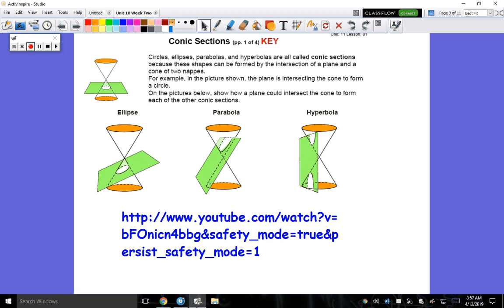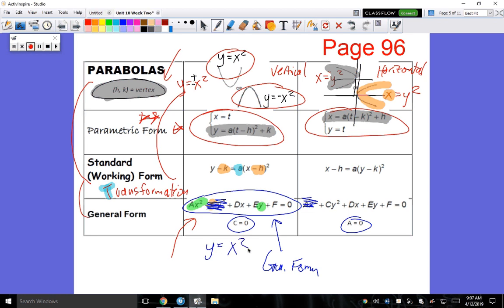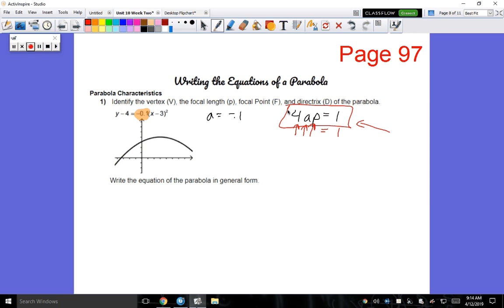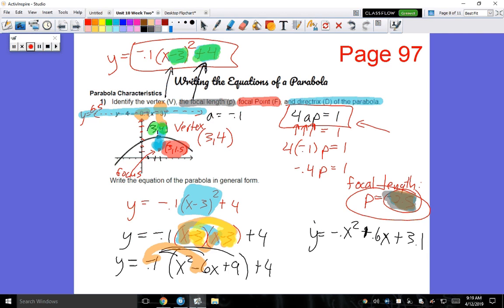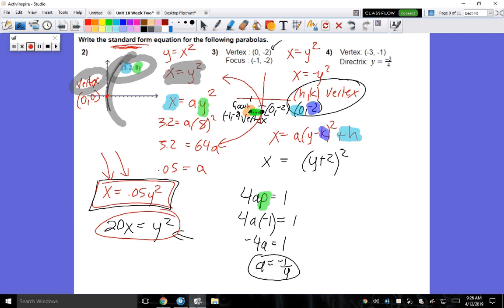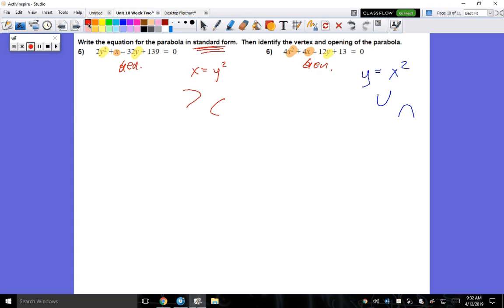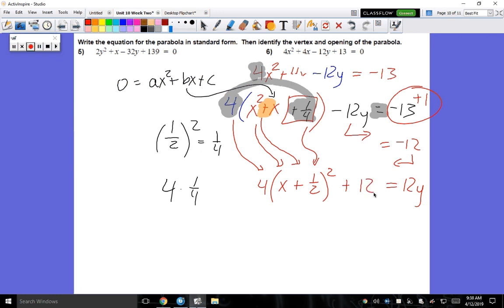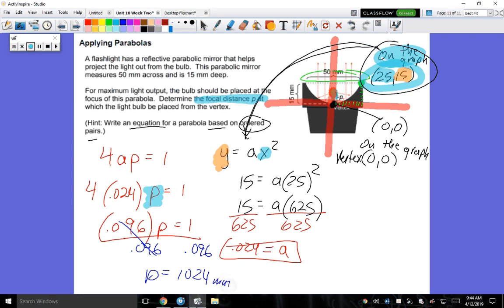PreCalculus | Unit 10 - Parametric Functions & Conic Sections (Day 4)